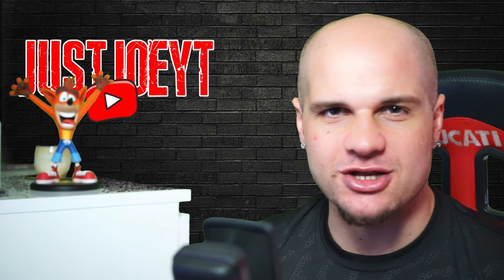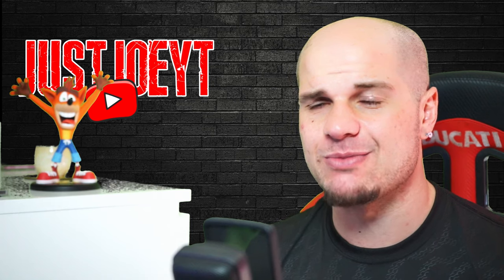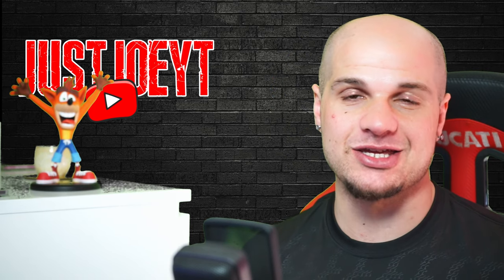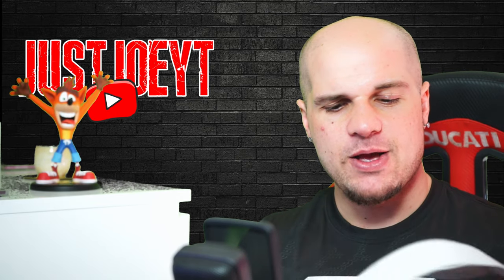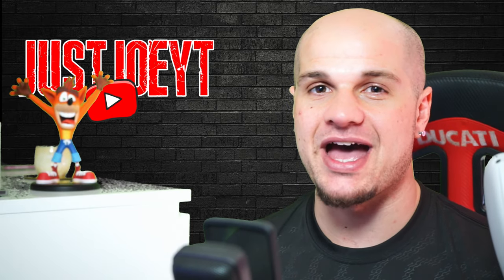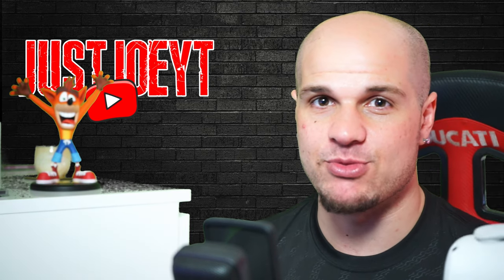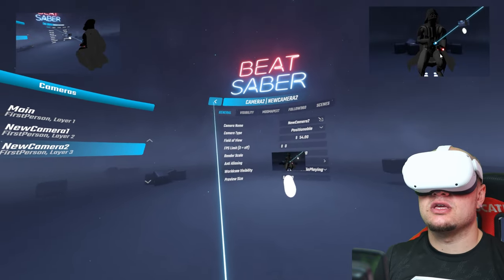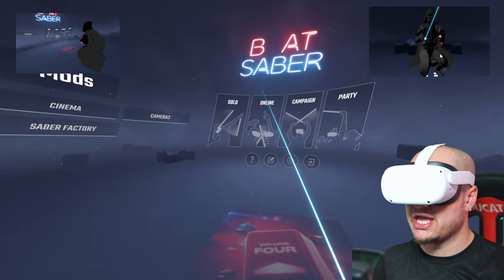MY BEAT SABER CAMERA FOV SETTINGS | CAMERA 2 MOD | SET UP MUTLIPLE VIRTUAL CAMERAS | Oculus Quest 2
Hello again and welcome back to another Video!
If you are here from my Previous Beat Saber Video then Say Hello in the comments!
In this Video I am Showing you how to Set up The Camera 2 Mod within the Beat Saber Mod [Mod Assistant] For those who dont know how to use it.
It is very simple and easy to do and i hope this video helps you understand.
If you would like me to cover more Beat Saber videos or on how to Mod/ add custom songs to Beat saber Let me know in the comments or Join the discord and HMU there.
I would be very happy to do so.

►DRINK WATER

=== SOCIALS ===

=== CREATOR CODE ===

► Tv.justjoe_yt

===  WISHLIST ===

=== PC SPECS ===

=== CHANNEL MEMBERSHIP ===